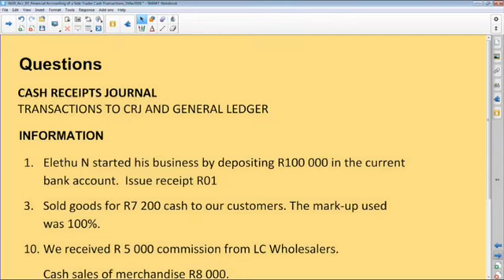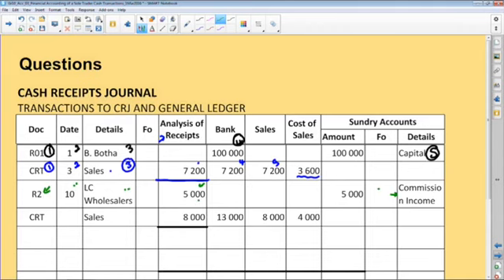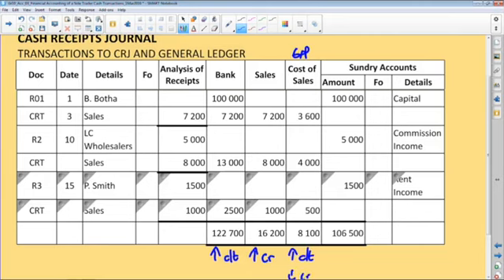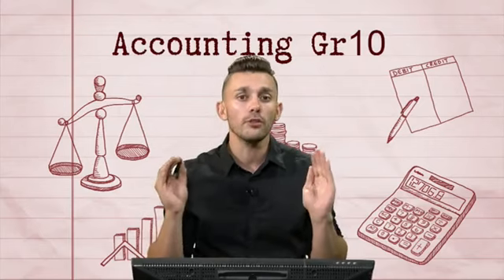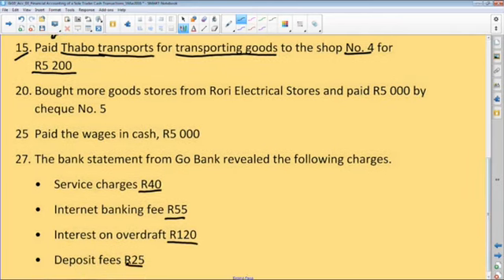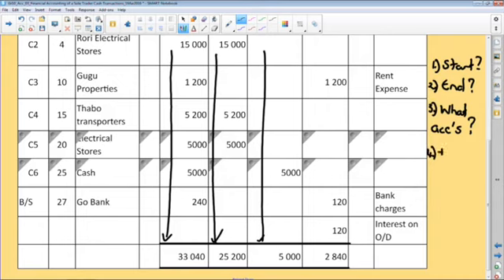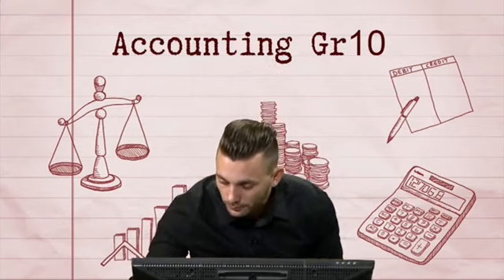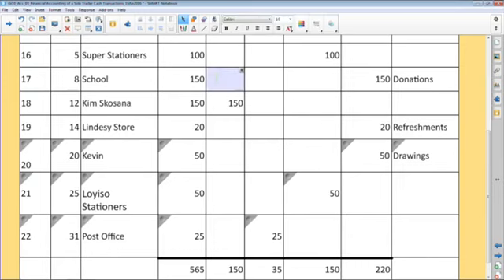1002 Gr10 Acc Bookkeeping of a Sole Trader Cash Transactions